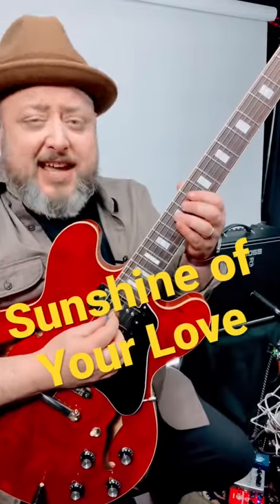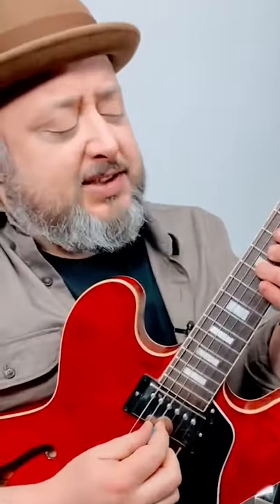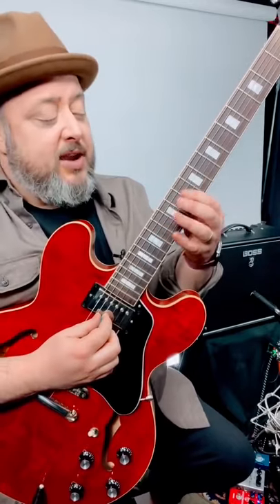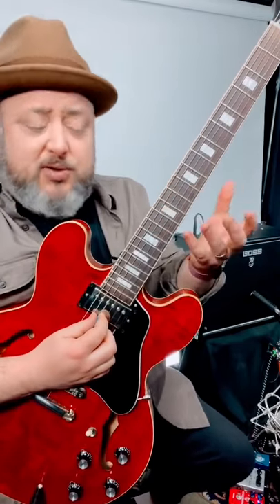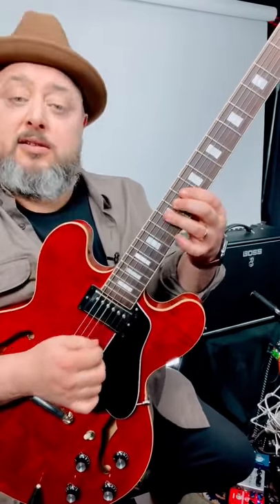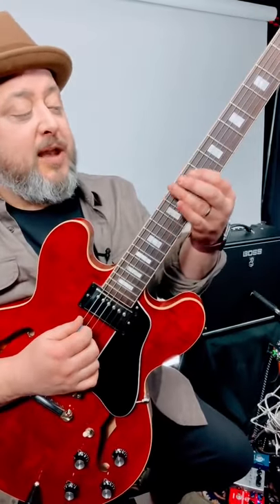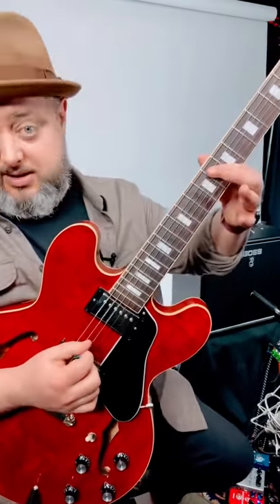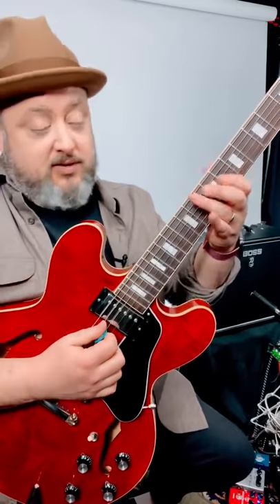[YTP] - Marty briefly teaches "SuS of your LoL" riff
Pretty sure he knows how to play it.